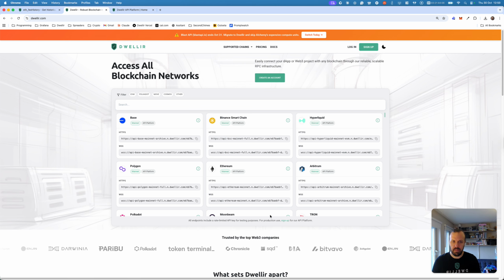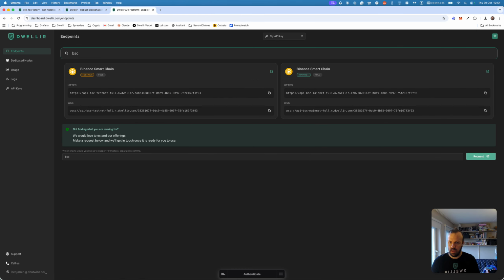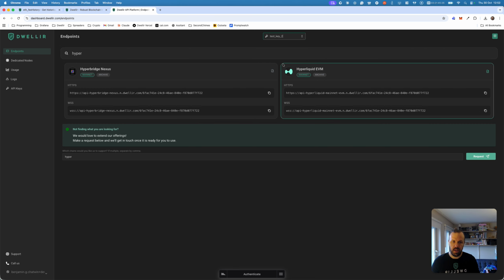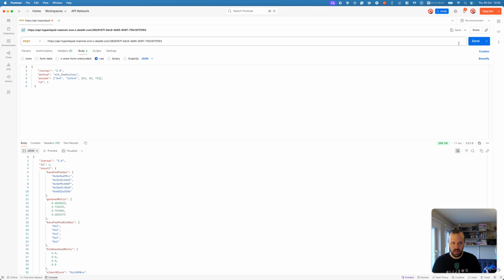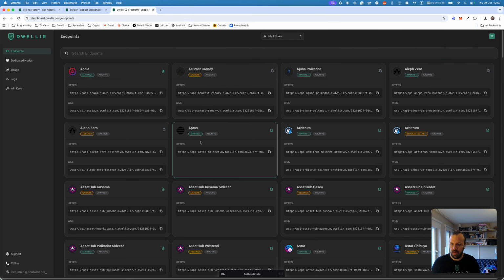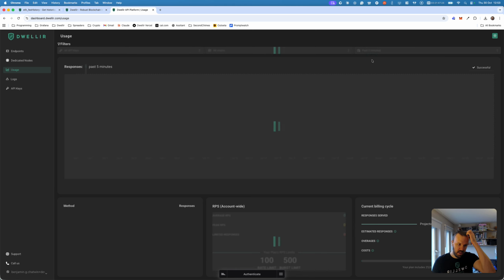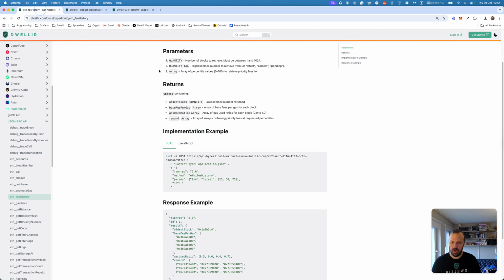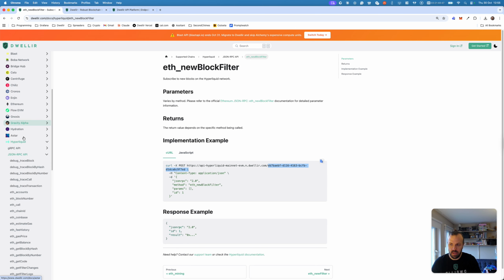How to deploy a Hyperliquid RPC node with Dwellir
How to deploy a Hyperliquid RPC node in 3 Minutes | Dwellir Platform Tutorial

Learn how to set up a production-ready Hyperliquid RPC endpoint in just minutes. This quick walkthrough shows you exactly how to get started with Dwellir's platform, create your endpoint, and monitor your API traffic.

✅ Selecting the Hyperliquid network
✅ Getting your instant RPC endpoint (API key included in URL)
✅ Monitoring request usage and performance metrics in real-time
✅ Understanding transparent 1:1 pricing (1 response = 1 credit)

Why Dwellir for Hyperliquid?
• No rate limits (vs 100 req/min on public RPC)
• Starting at just $49/month
• No compute unit confusion - simple pricing
• Optional add-ons: dedicated clusters, gRPC streaming, orderbook server
• Instant setup - no DevOps required

Perfect for:
- Trading bots needing high-frequency access
- Real-time indexers processing event logs
- Production dApps requiring reliability
- Portfolio dashboards with live updates